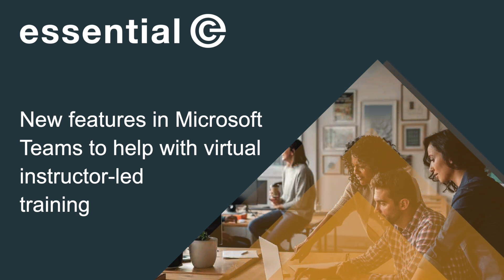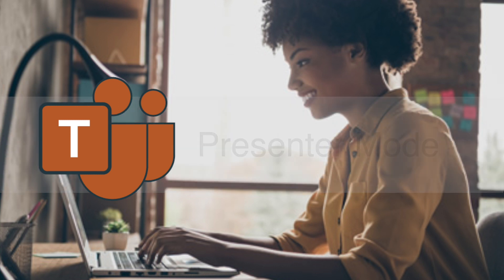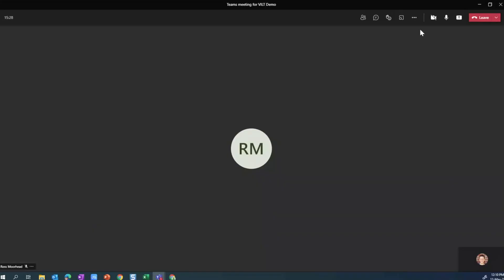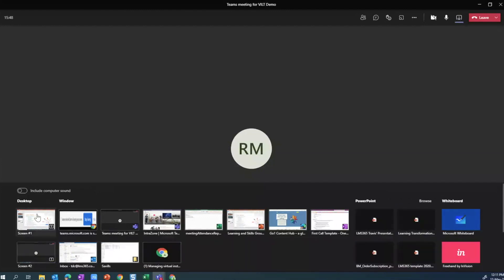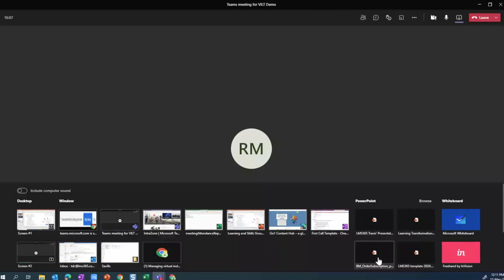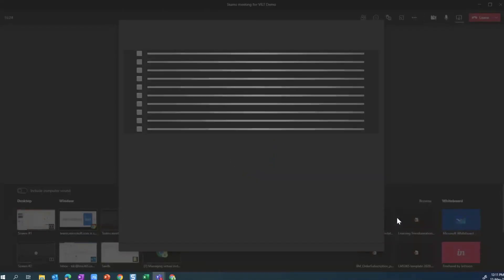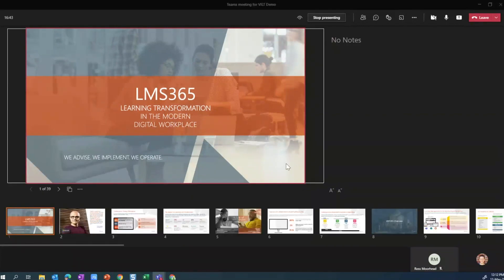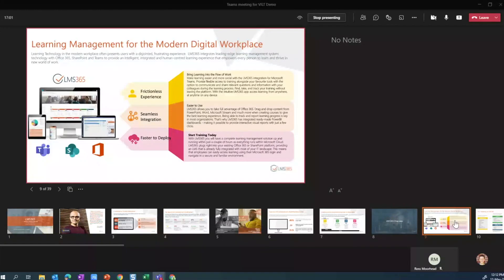Using Presenter Mode in Microsoft Teams for Better Virtual Learning Delivery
This video demonstrates how to use Presenter Mode in Microsoft Teams - a powerful feature for delivering live, engaging virtual learning sessions using PowerPoint.

If you’ve ever struggled to present slides while keeping eye contact with your audience or managing interaction, Presenter Mode makes a big difference. It’s especially useful for those delivering virtual instructor-led training (VILT) using platforms like Learn365 embedded in Microsoft Teams.

Presented by LMS expert Travis Campbell, this demo highlights how Microsoft Teams can support more dynamic, interactive learning experiences - whether for onboarding, training delivery, or professional development.